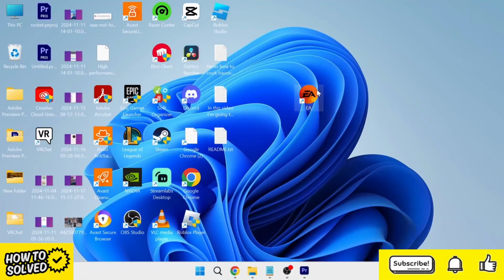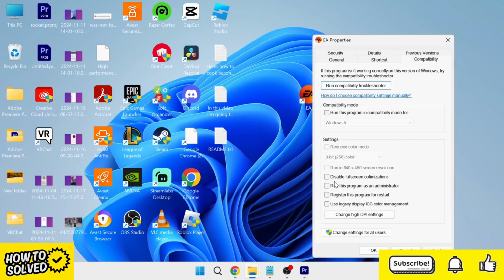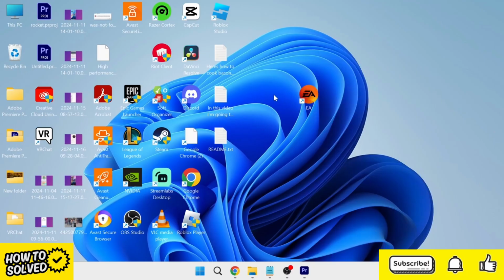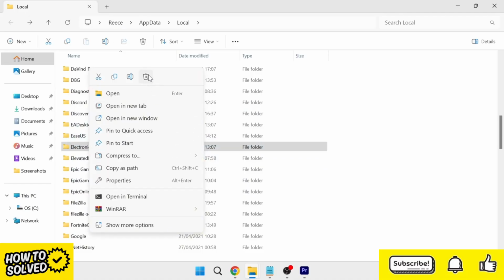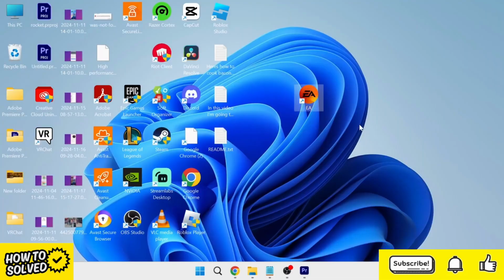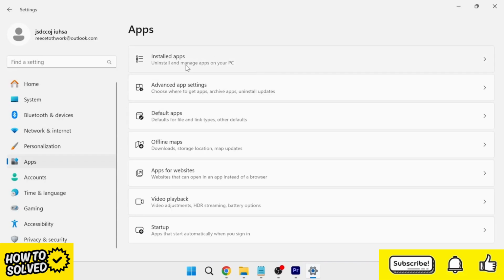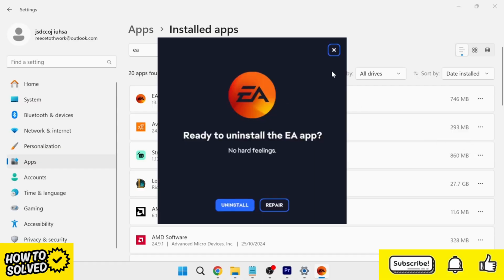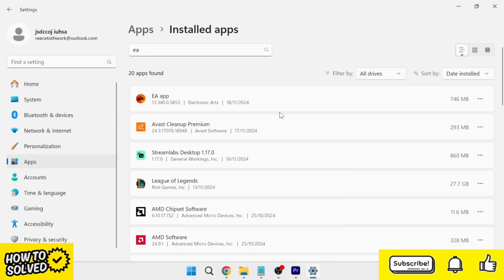[Easy Fix] EA App Not Opening on Windows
In this video I will show you how to [Easy Fix] EA App Not Opening on Windows